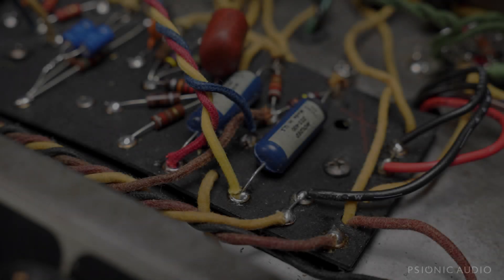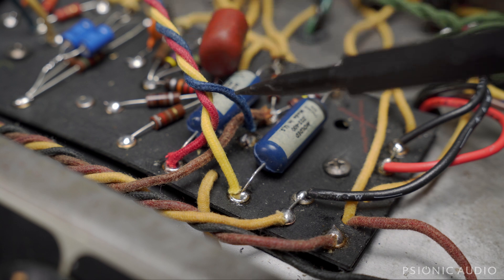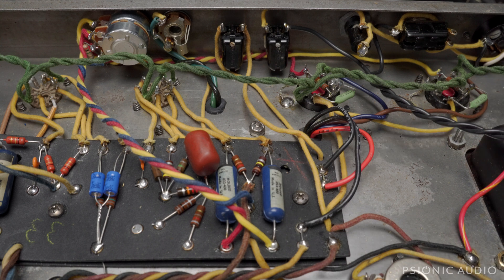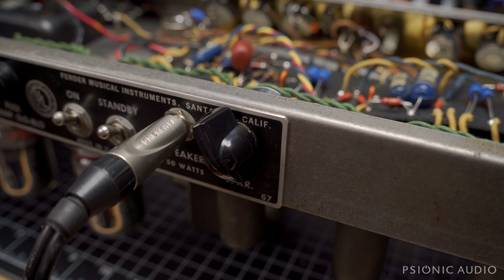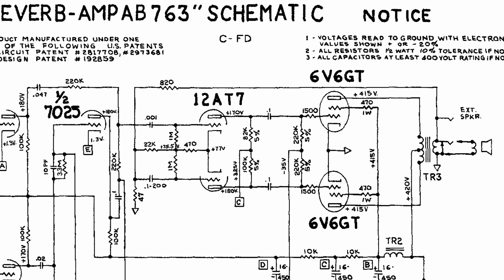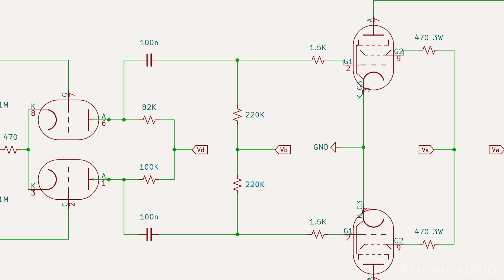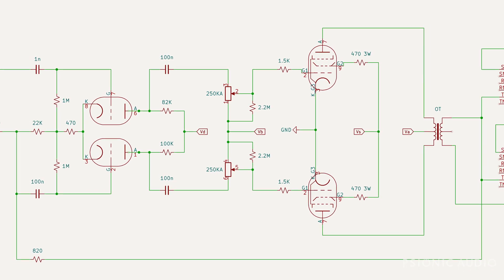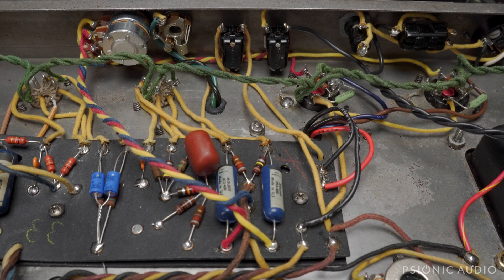Lar-Mar Master Volume | How It Works, Pros & Cons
I've had a lot of requests to discuss the master volume circuit I put in most amps. So here such a video is.

Watching it back, I realized I said the twisted grid wires are as good as/better than shielded wires but I didn’t say why (but I have in many previous videos). We’re taking advantage of common mode cancellation. Any noise common to one wire is common to the other wire. And as the output tubes are out of phase with each other, the common noise is canceled out.

Just like a humbucker.